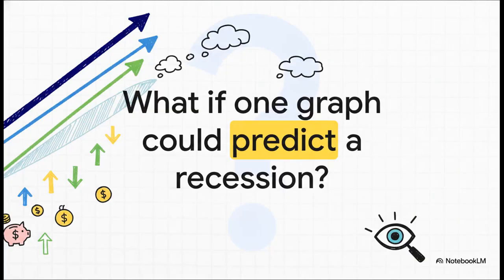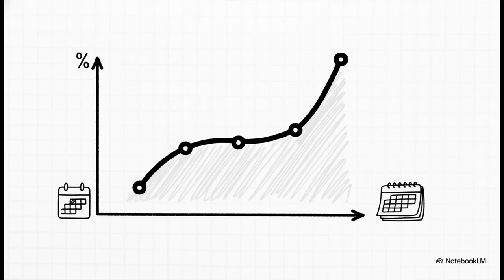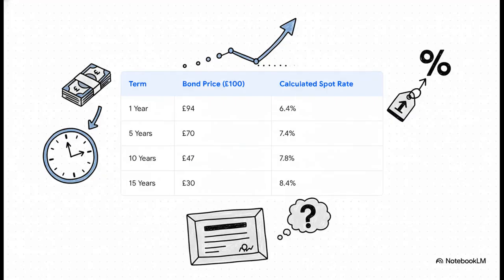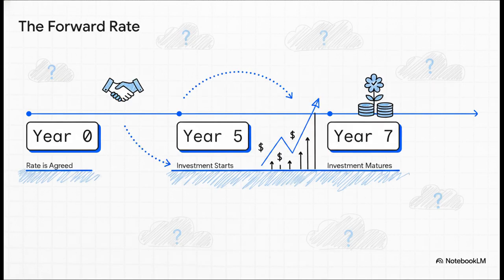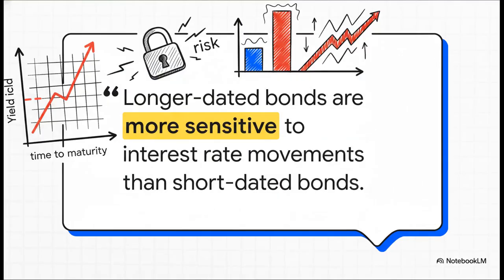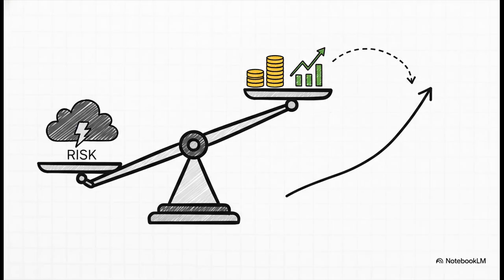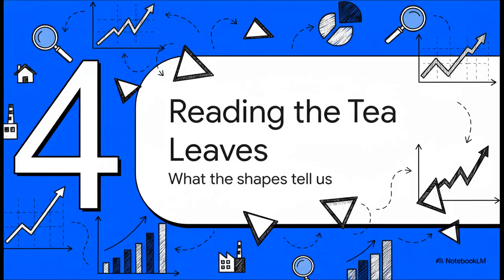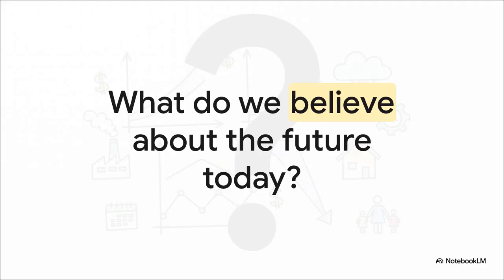Term structure of interest rates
This video is about the Term structure of interest rates